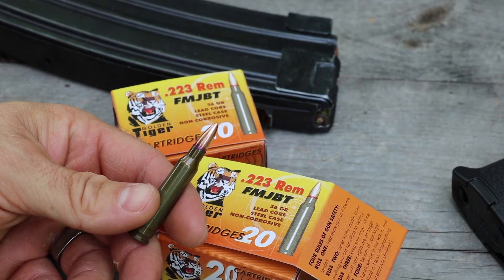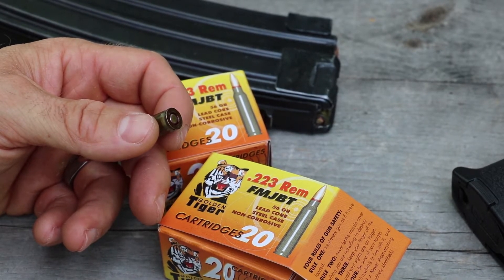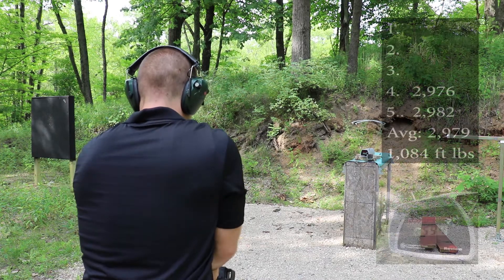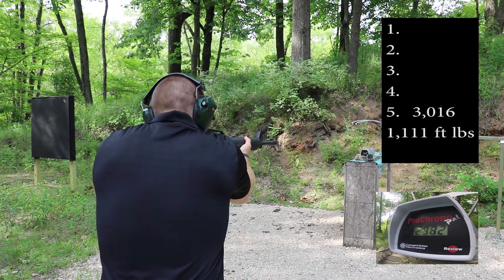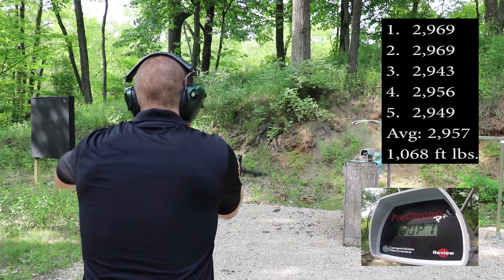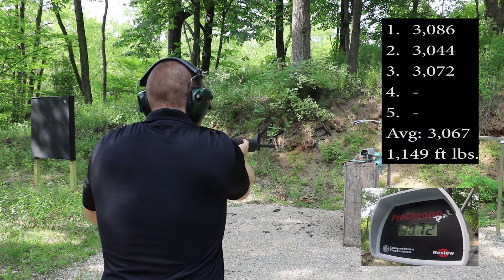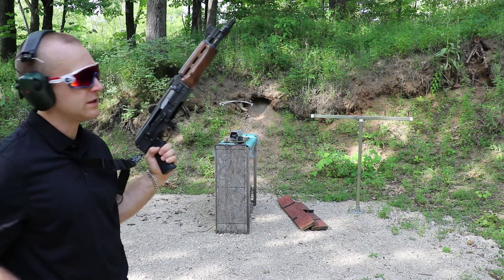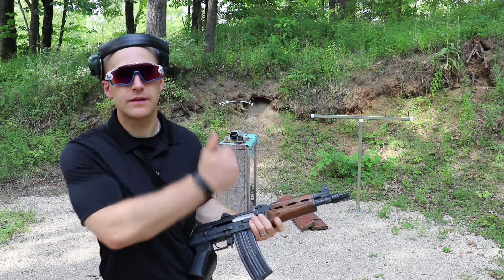.223 Remington, 55gr FMJ Steel Case, Golden Tiger Velocity Test - End of Golden Tiger?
Weather:
Temperature: 90.30°F
Humidity: 35%
Baro: 30.15"HG
Dew Point: 59.2°F
Elevation: 849 Feet.

10" barrel:
1. 2,594
2. 2,564
3. -
4. -
5. 2,594
Avg: 2,584
815 ft lbs.

16" barrel:
1. 2,969
2. 2,969
3. 2,943
4. 2,956
5. 2,949
Avg: 2,957
1,068 ft lbs.

20" barrel:
1. 3,086
2. 3,044
3. 3,072
4. -
5. -
Avg: 3,067
1,149 ft lbs.

SG Ammo will take this back if your gun will not fire it. It's a shame GT used 5.45 primers in this, as otherwise it's got good velocity and the bullet and primer are sealed.